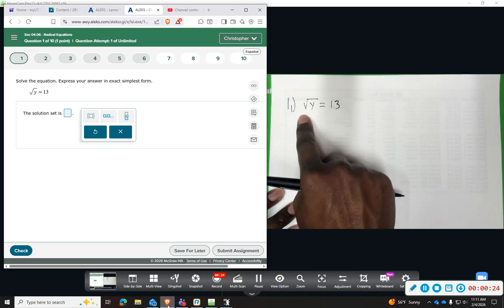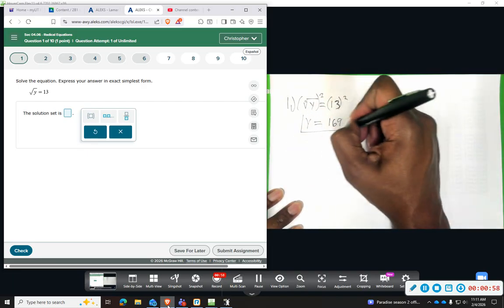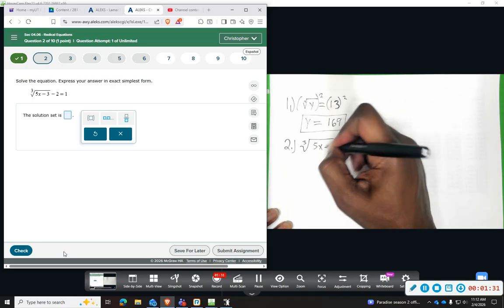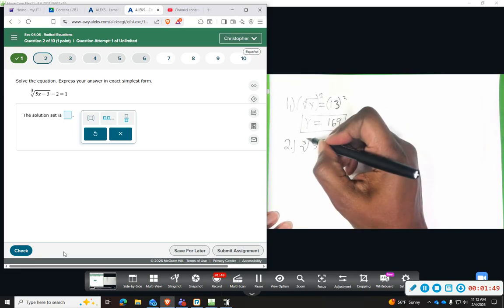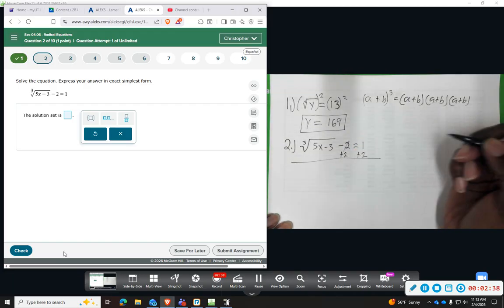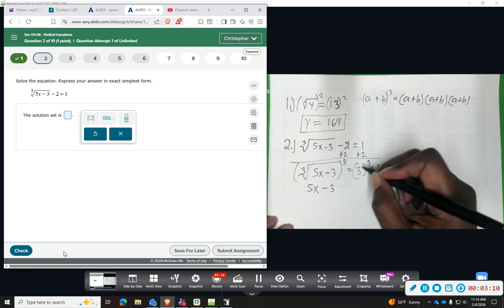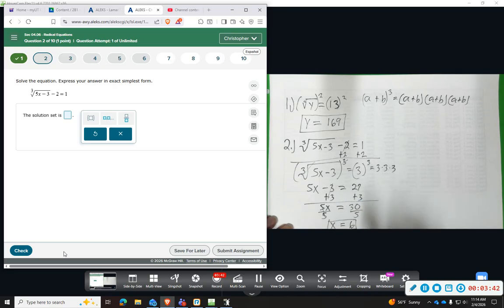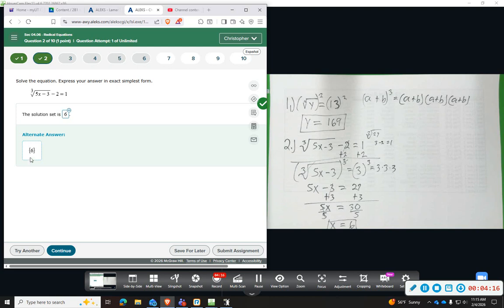LIT Aleks CA 4 6 Radical Equationns 1,2